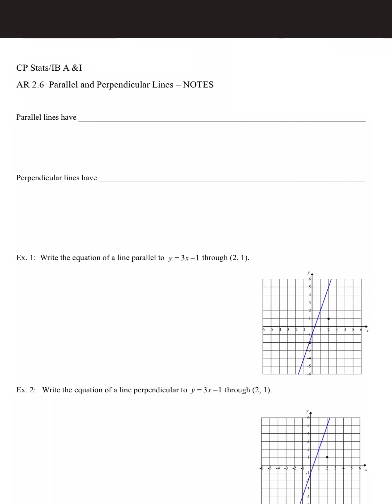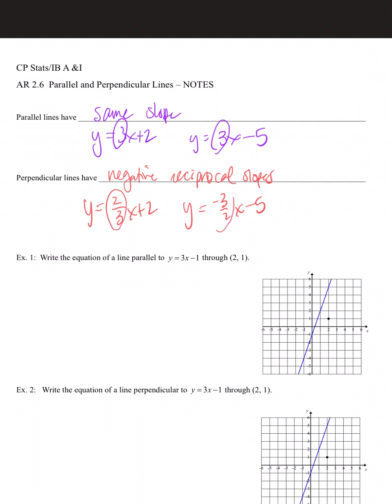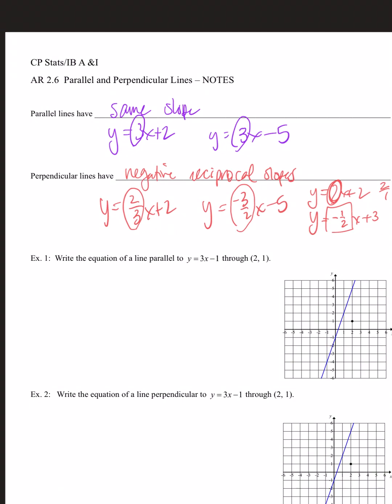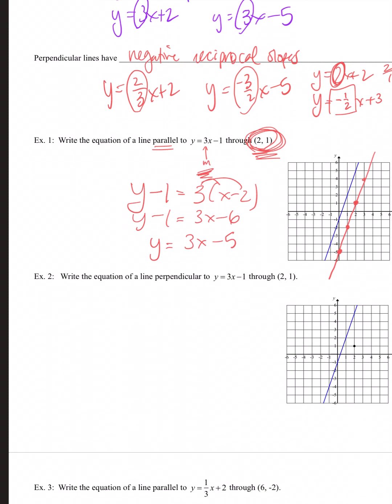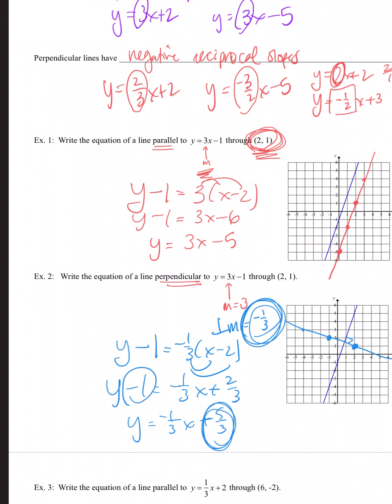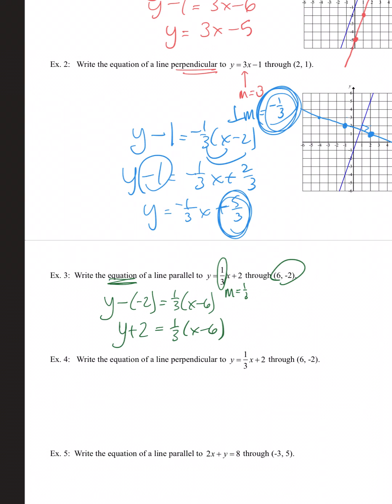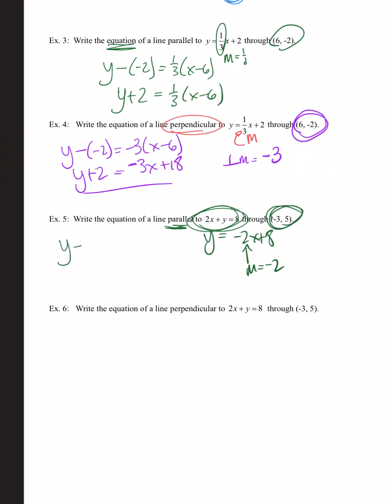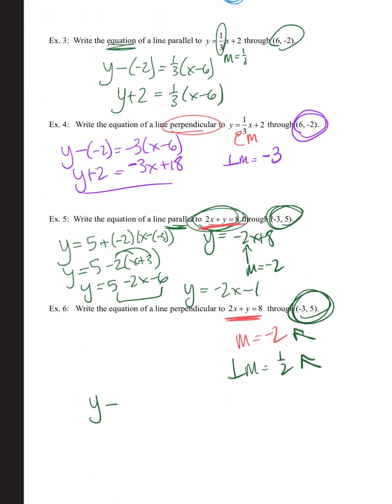CP Stats - AR 2.6 NOTES